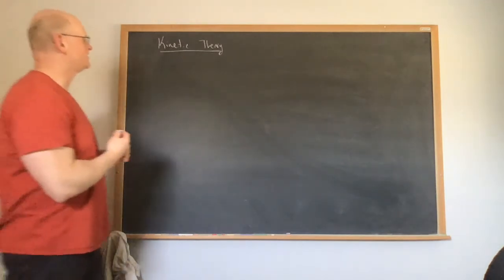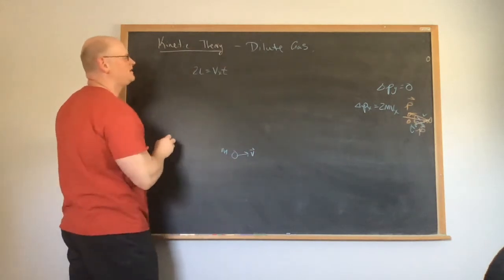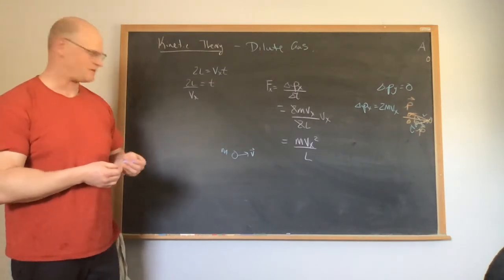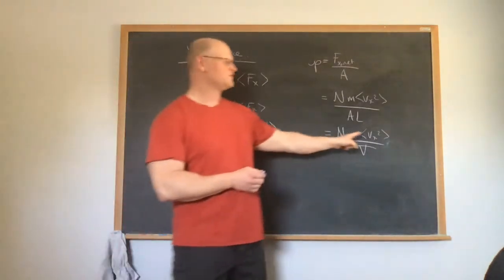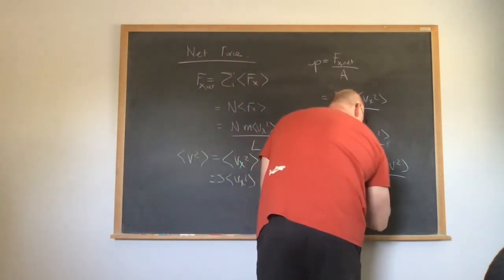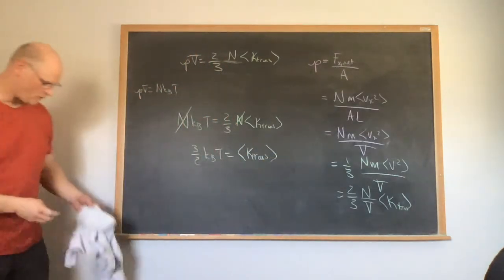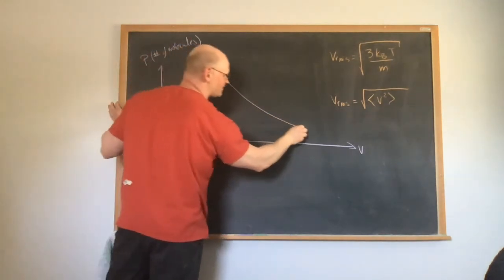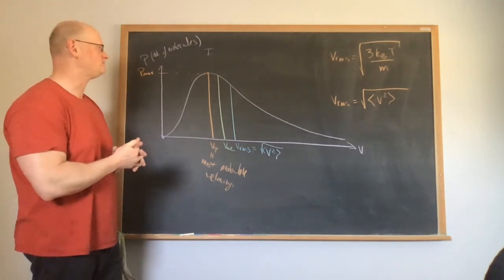Kinetic Theory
We now consider the microscopic version of the ideal gas law, which is known as kinetic theory. In the comments, comment on what sticker is stuck to my shirt.